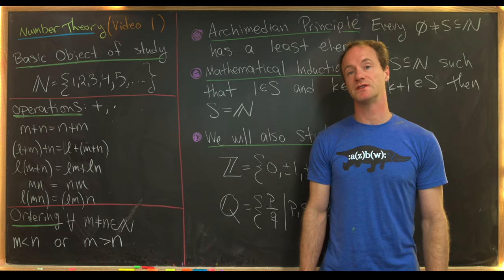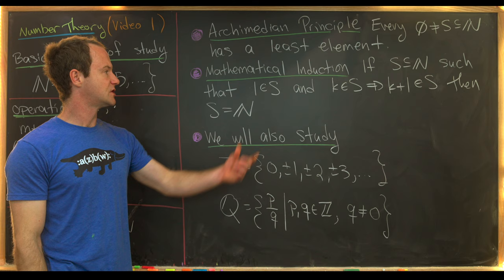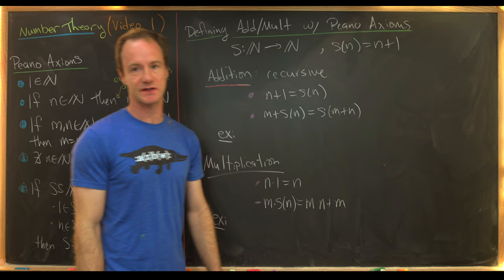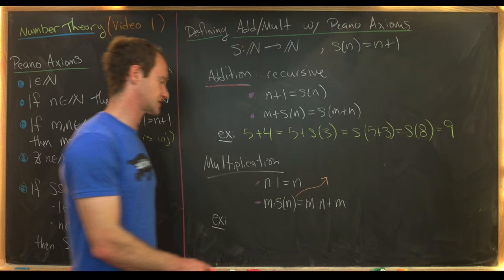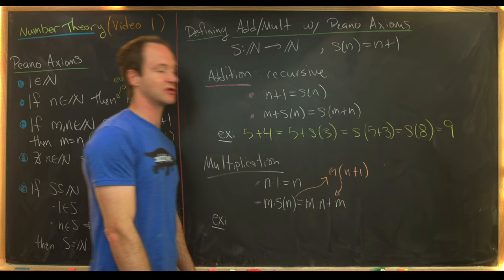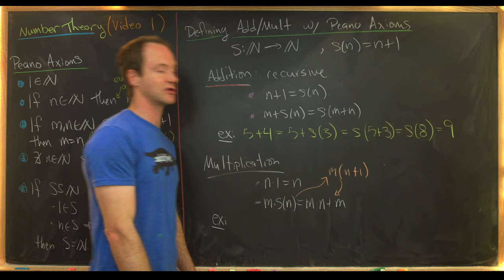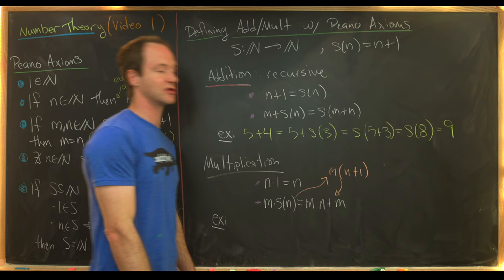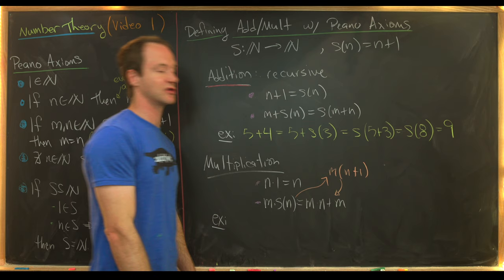Peano Arithmetic -- Number Theory 1